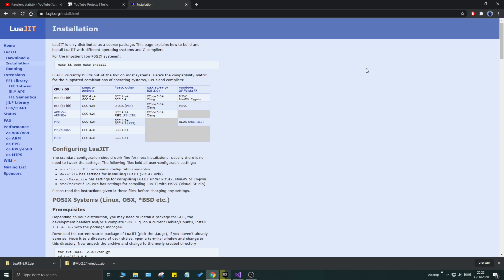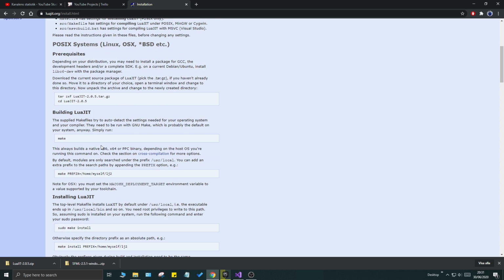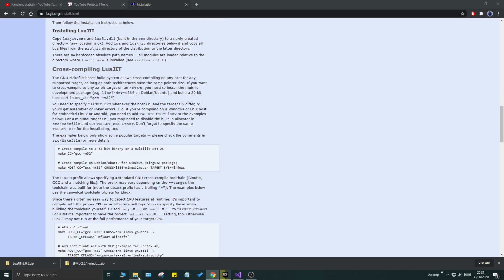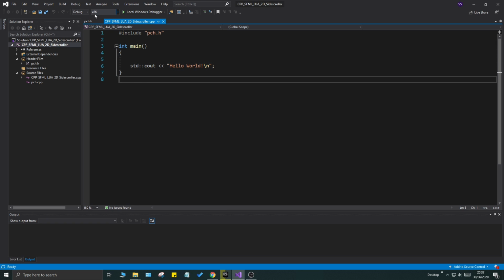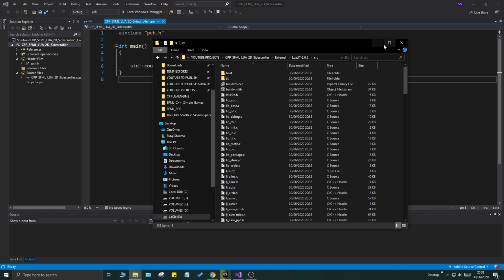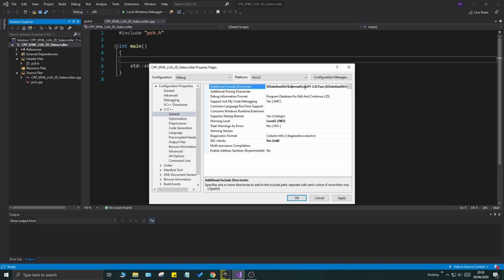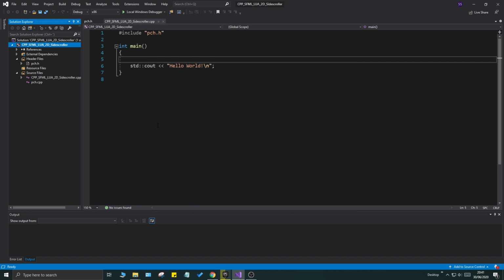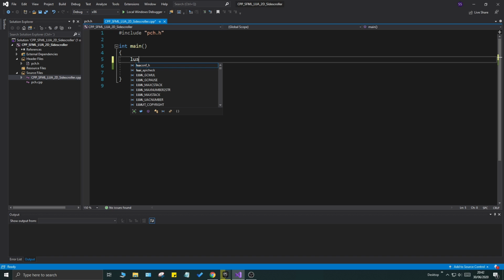C++, SFML, LUA | Open World Sidescroller [ 4 ] | LuaJIT Setup and Linking for Windows and VS 2019